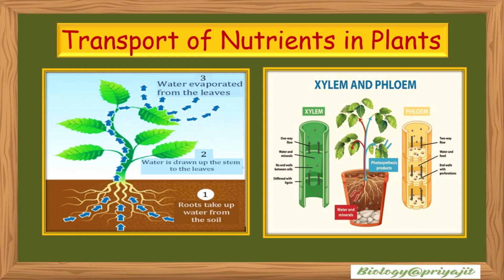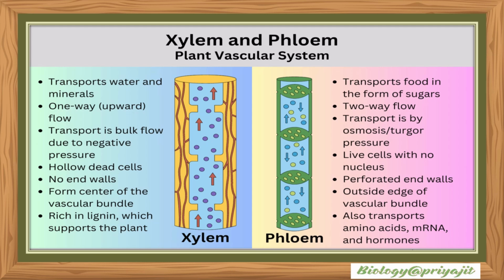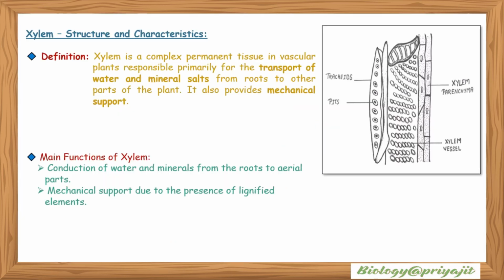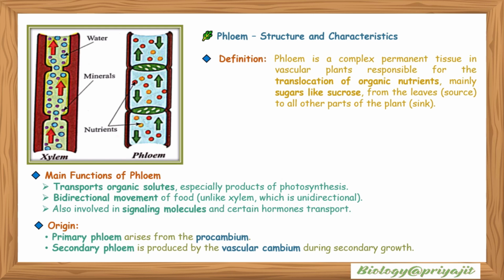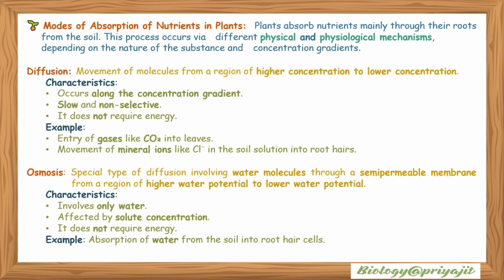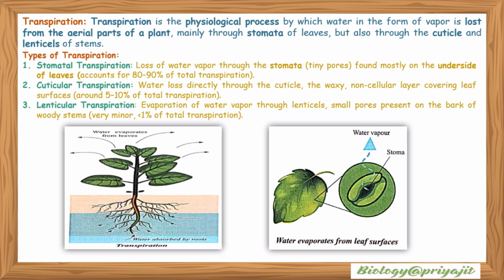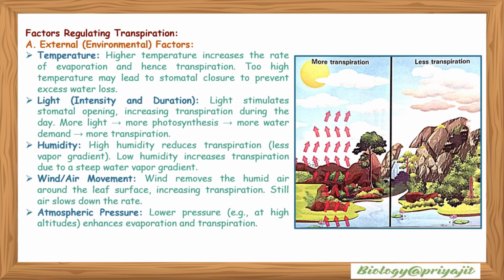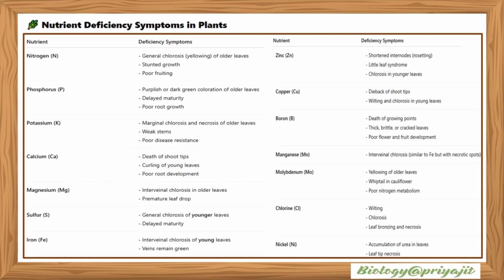How Plants Eat and Drink! | Transport of Nutrients in Plants | Class 8 ICSE Biology.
🌱 Ever wondered how plants "eat" and "drink"? In today's fascinating Class 8 ICSE Biology lesson, we dive deep into the captivating world of plant nutrition! Join us as we explore the intricate process of how plants absorb vital nutrients and water through their roots. Discover the journey of nutrients via xylem and phloem and learn why this transport system is essential for plant survival and growth. Perfect for ICSE students, this video combines engaging visuals and clear explanations to make complex concepts simple and enjoyable.
🌱🔍 Discover the fascinating world of how plants eat and drink in today’s exciting class! Join us as we delve into the intricate mechanisms of nutrient transport in plants, designed specifically for Class 8 ICSE Biology students. Learn about photosynthesis, respiration, and the vital roles of roots, stems, and leaves in sustaining life. 🌿✨ Unlock the secrets of water and mineral absorption while grasping essential biological concepts! This engaging video is packed with fun facts, vivid illustrations, and key explanations that will spark your curiosity and enhance your understanding of plant biology. 🌍📚
🌱💧 Dive into the fascinating world of plants with our latest video, "How Plants Eat and Drink!" 🌿✨ Perfect for Class 8 ICSE Biology students, this engaging tutorial unravel the incredible processes plants use to transport nutrients and water. 🥦🌼 Discover how photosynthesis kicks off the journey of food, and learn about vital structures like roots and xylem that keep them nourished! 📚👩‍🔬 Ideal for students and curious nature lovers alike, this video promises an exciting exploration of plant physiology.
🌱🌿 **Unlocking the Secrets of Plant Life!** 🌿🌱 In this engaging Class 8 ICSE Biology video, we explore the fascinating world of how plants eat and drink! Discover the incredible processes behind nutrient transport within plants, from roots to leaves.💧Learn all about photosynthesis and the vital role of water and minerals in plant growth! 🌳✨ This educational journey is perfect for young scientists and curious minds alike! Join us for vibrant animations and clear explanations that will make biology come to life. 🌍🔬